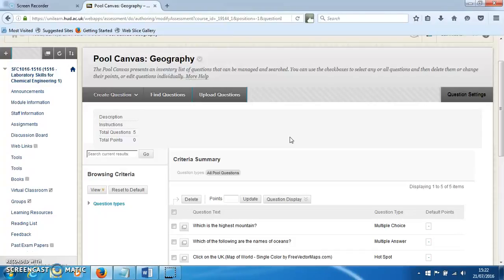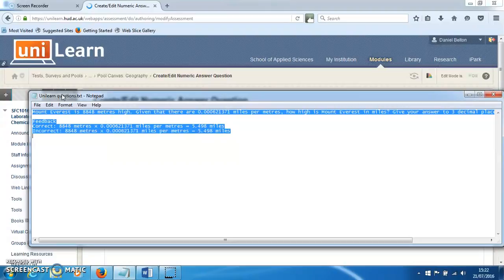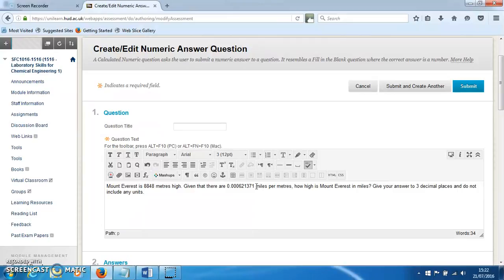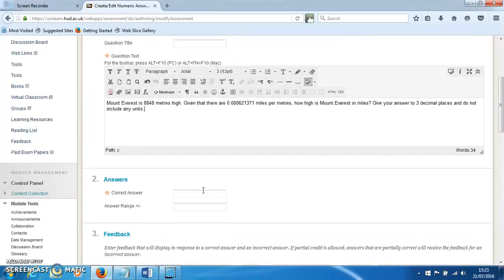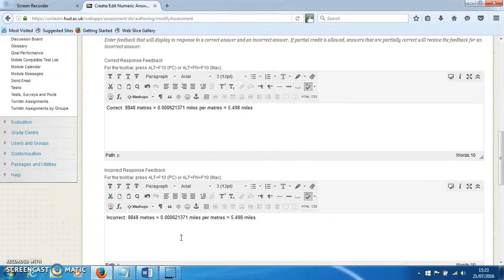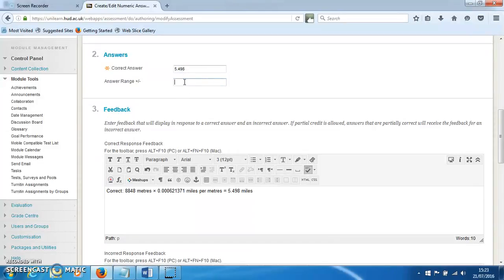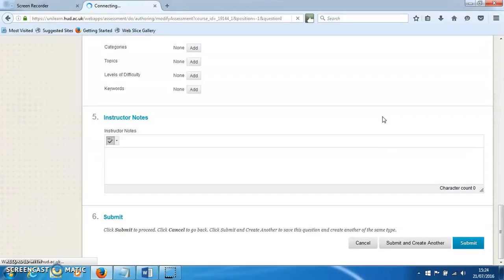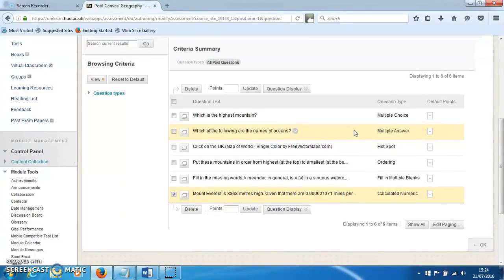How to create calculation based questions in UniLearn (Blackboard Learn)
How to create calculation based question (calculated numeric) in UniLearn (based on Blackboard Learn VLE). This type of question requires the student to enter a number as the answer to the question.